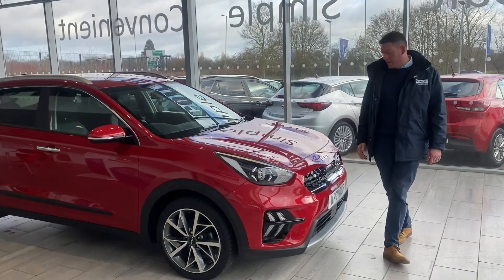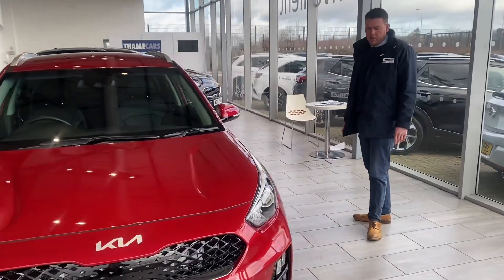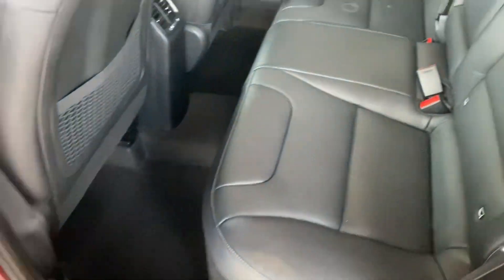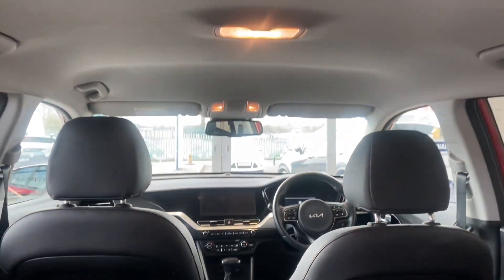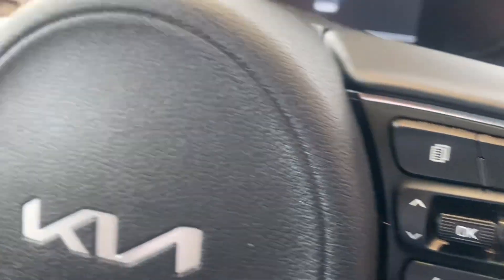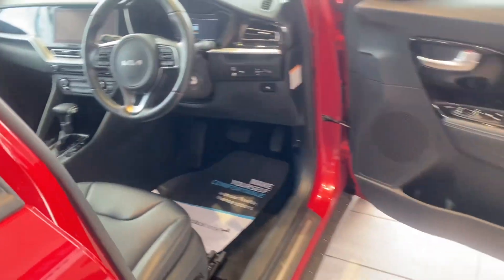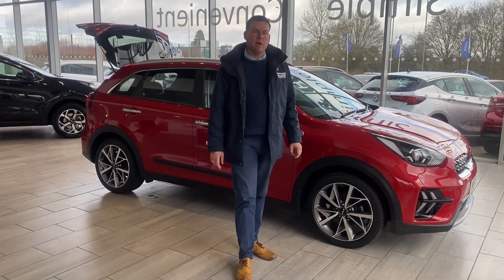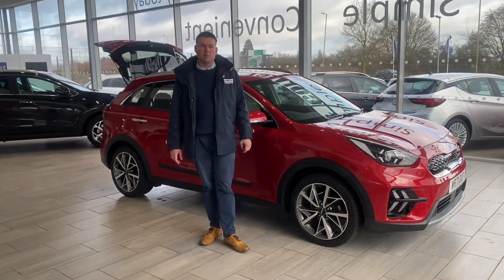2021 71 Kia Niro 1.6 GDi Hybrid 3 5dr DCT for sale at Thame Cars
Kia Niro 1.6 GDi Hybrid 3 5dr DCT
A stunning Kia Niro 3 Petrol Hybrid Auto in Infra Red ready to drive away  ready to drive away today with 2 keys. It comes with some amazing features like front and rear parking sensors with the additional benefit of rear camera, built in Satnav with the additional benefits of Apple Car Play & Android Auto for compatible phones,  full black leather seats with heated driver and passenger seats, heated steering wheel so no more cold hands, Bluetooth with music streaming will keep you entertained. The 1.6 engine coupled with the superb Auto gearbox makes this car a great drive with plenty of power and super handling, you'll also benefit from adaptive cruise control to make motorway driving effortless, Power folding electric door mirrors, Front and rear electric window, Privacy Glass, Electronic Parking Brake with autohold, Paddle shift mounted on steering wheel, Forward Collision-Avoidance Assist for your own safety, Dual climate control to make your journeys comfortable and there is so much more to keep you busy. Arrange your test drive today and reserve online for just £99 as you really shouldn't miss out on this car.